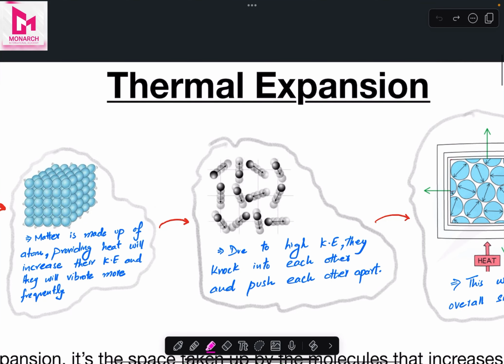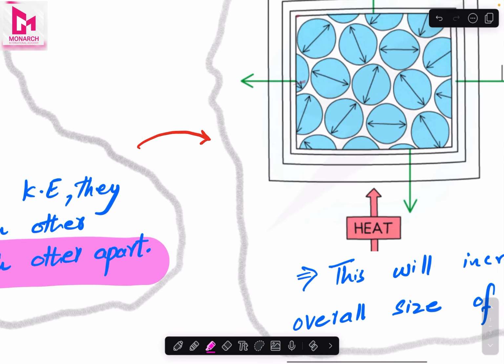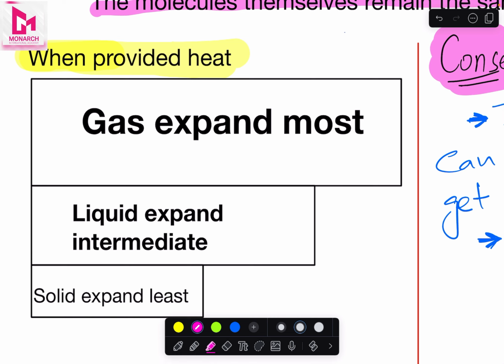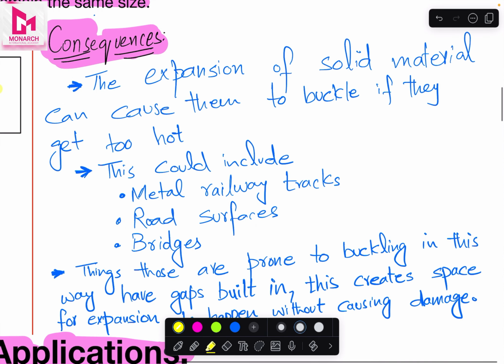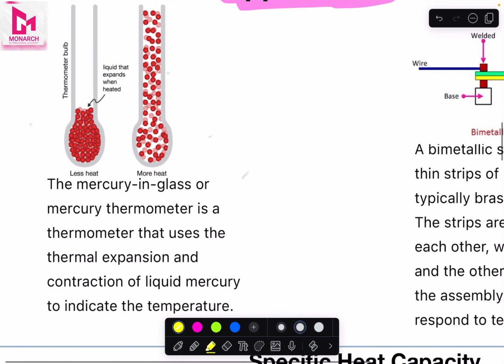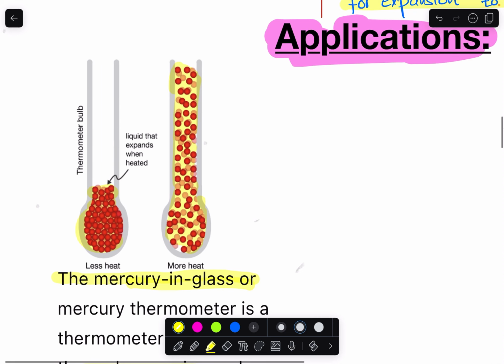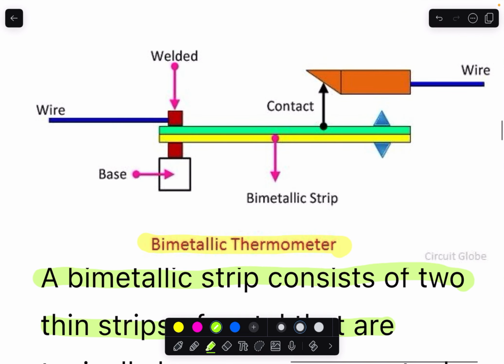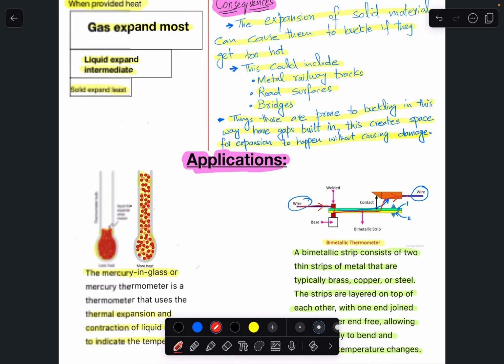Thermal Expansion! Kinetic Theory & Applications | IGCSE & O Level Physics Tutorial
Welcome to this comprehensive physics lecture on Thermal Expansion, specifically designed for Cambridge IGCSE (0625) and O Level (5054) students.

In this video, we break down why matter expands when heated and contracts when cooled, using the kinetic particle theory. We explore how this concept applies differently to solids, liquids, and gases, and look at both the useful applications and the real-world consequences of this phenomenon.

By the end of this lecture, you will understand: ✅ The Kinetic Particle Theory: How increased energy causes particles to move further apart. ✅ Comparing States of Matter: Why gases expand much more than liquids, and liquids more than solids. ✅ The Bimetallic Strip: How it works and its uses in thermostats. ✅ Real-World Applications: Riveting, fitting metal tires, and shrink-fitting. ✅ Consequences & Solutions: Expansion gaps in bridges and railway tracks, and sagging power lines. ✅ Anomalous Expansion of Water: Why ice floats and its ecological importance.

Whether you are learning this topic for the first time or revising for your exams, this tutorial covers everything you need to know about thermal expansion.

⏳ Timestamps: Introduction What is Thermal Expansion? Explaining Expansion using Kinetic Particle Theory Expansion in Solids (Demonstrations & Examples) The Bimetallic Strip explained Expansion in Liquids (Thermometers) Expansion in Gases Comparing expansion rates (Solid vs Liquid vs Gas) Applications and Consequences of Expansion The Anomalous Expansion of Water (4°C rule) Summary and Key Takeaways

Physics Past Paper Solutions: [Insert Link Here]